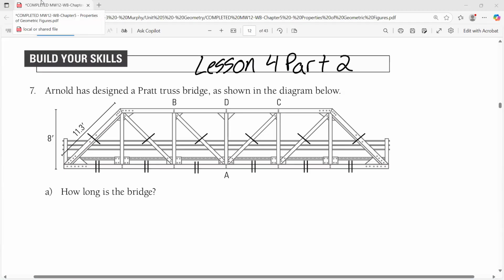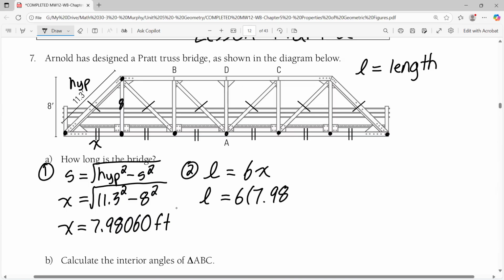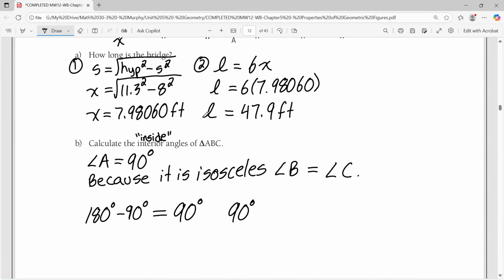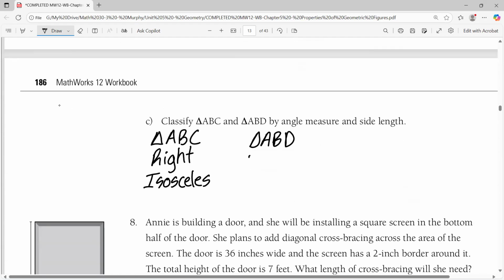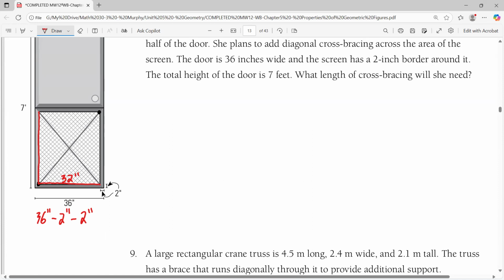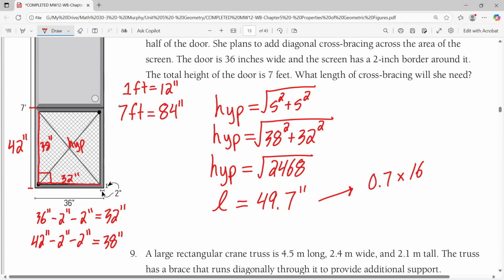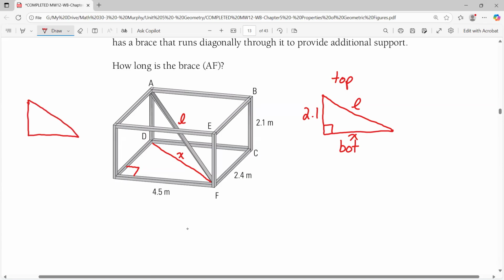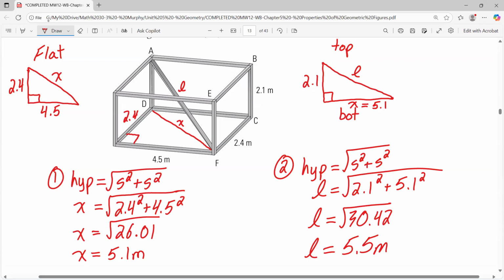Geometry Lesson 4 Part 2